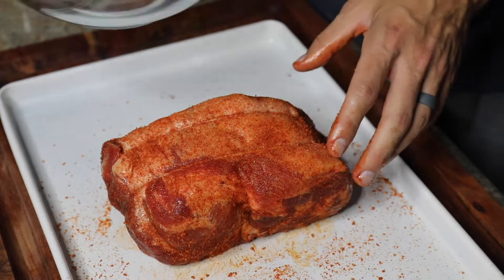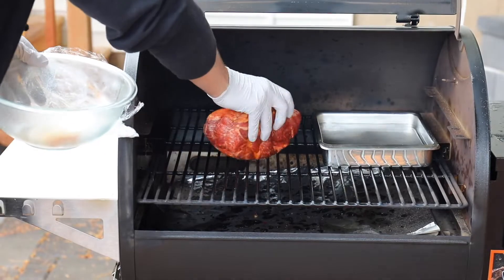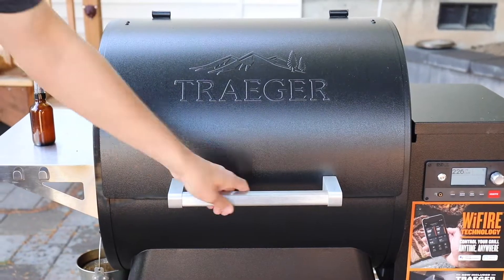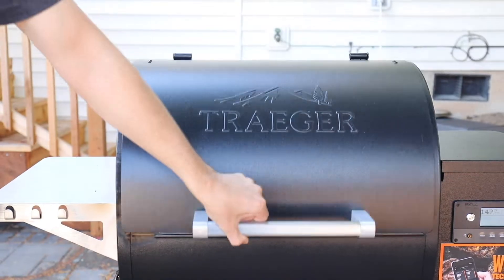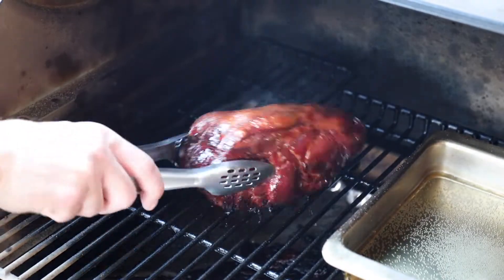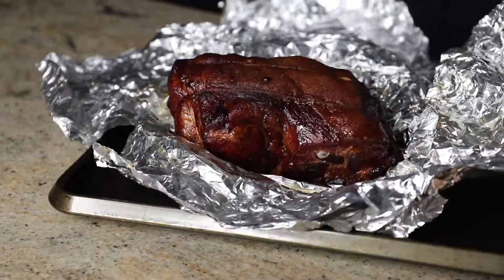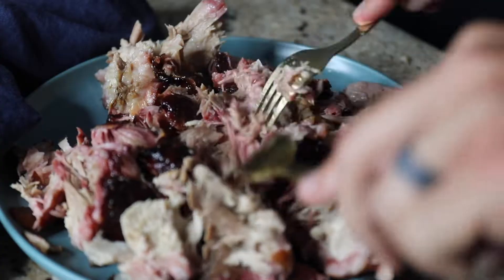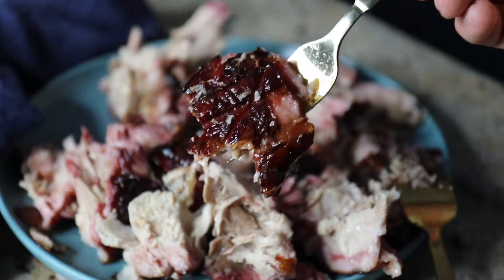Easy BBQ Smoked Pulled Pork Shoulder - Traeger Demo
Make the best Traeger smoked pulled pork shoulder ⬇RECIPE BELOW⬇ . Cooked to fork-tender on the pellet grill, this is the easiest way I’ve found to make game day smoker pulled pork sandwiches for a crowd.

Print the recipe to make smoked pulled pork...

00:00 Seasoning pork shoulder with bbq rub for smoked pulled pork
00:10 Smoking pork on Traeger pellet grill

- Traeger Pork and Poultry Seasonings
- Meat Church Honey Hog BBQ Rub
- Rub with Love Pork Rub
- Pyrex glass mixing bowls (nesting set of 3)

Hey – It’s Jenna Passaro from Portland, Oregon. Since I wfh and love to cook, there’s always something fun going on in my kitchen. It's all captured on Sip Bite Go, where I share how to make restaurant-style food at home. Everything from meals for the family like pizza and Italian stuffed peppers, to simple salads and sous vide cooking.